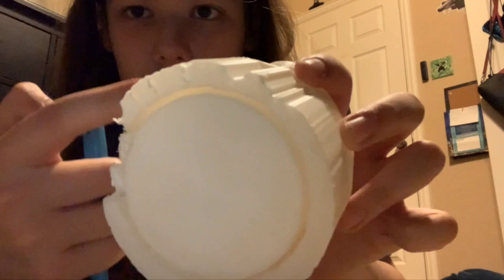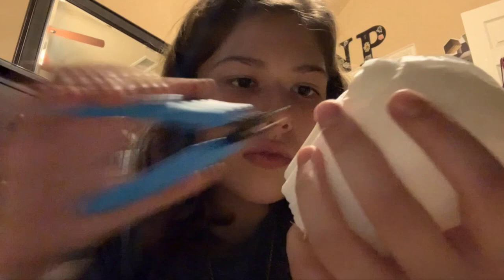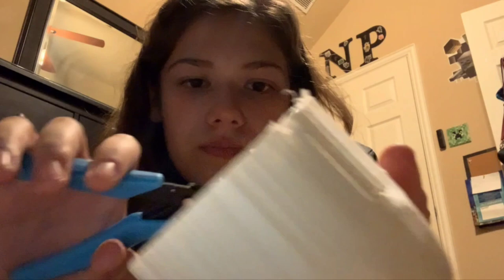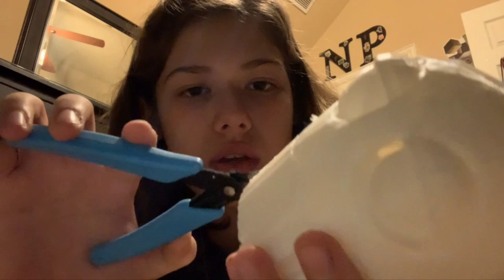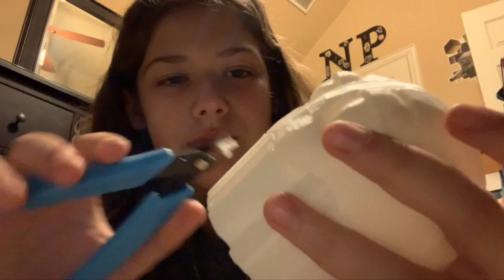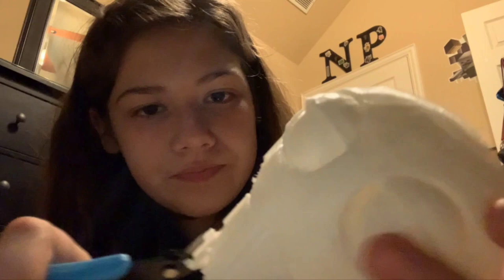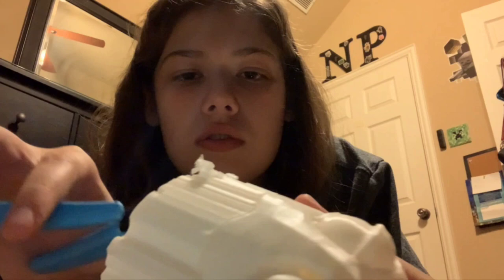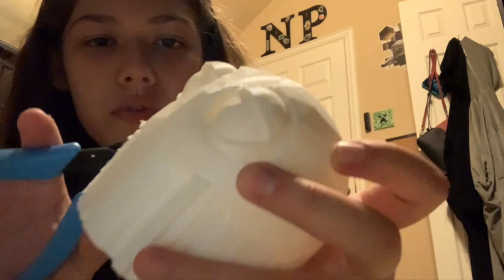FNAF CUPCAKE CARL PROGRESS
A order came in wanting a cupcake Carl from FNAF 1 one of the best games ever apart from Minecraft.

all social media is in my bio working on links for description.